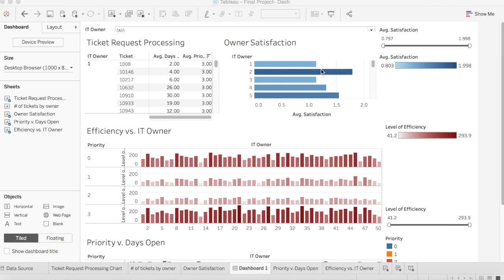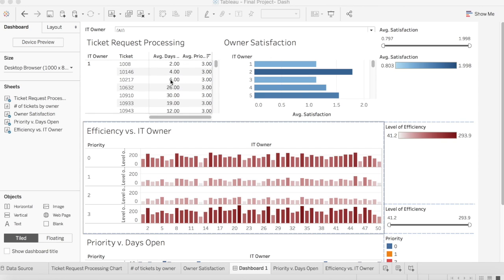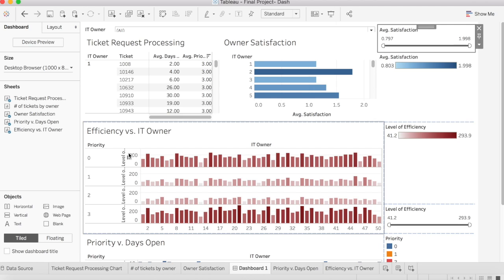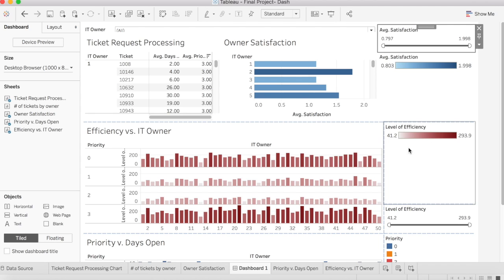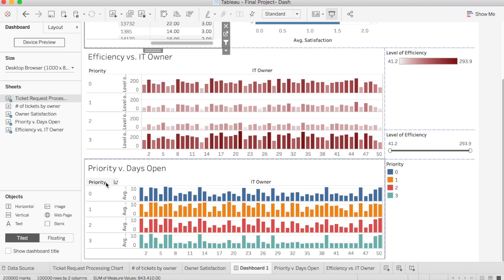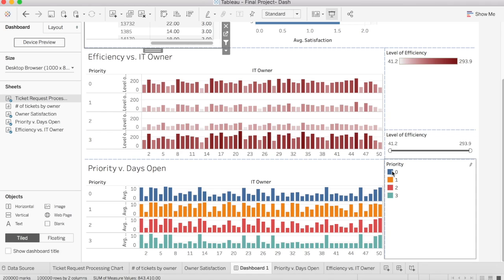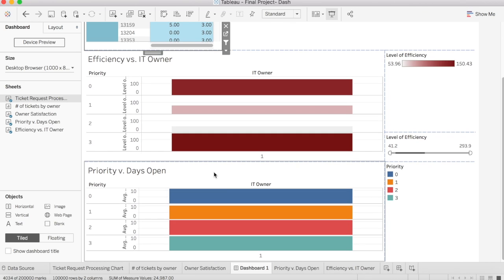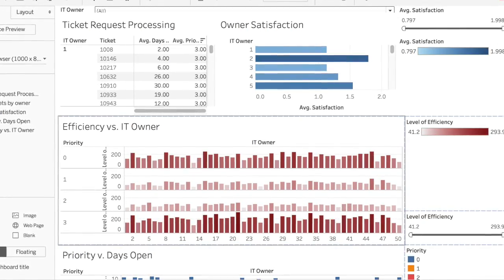ITM Final Project